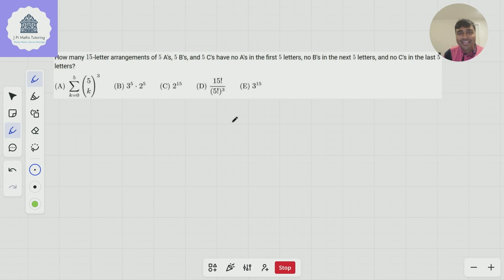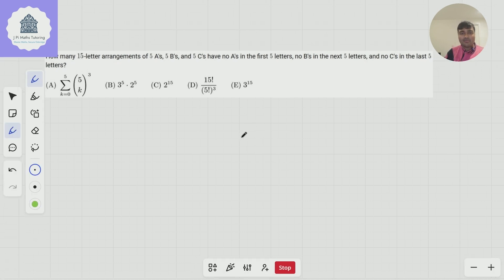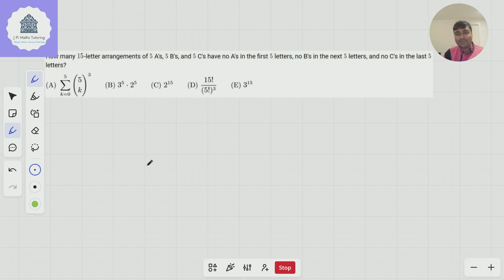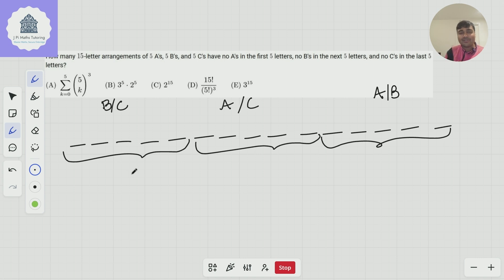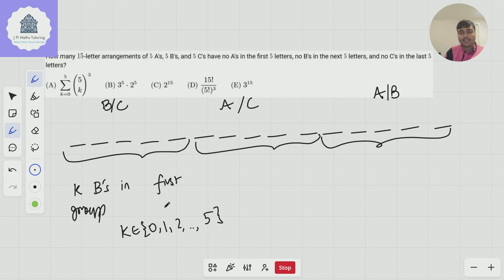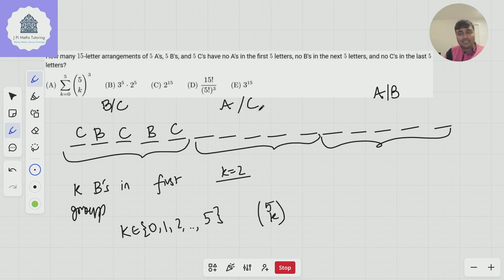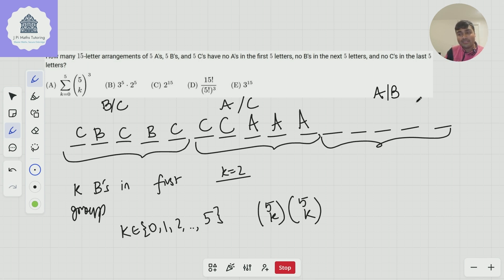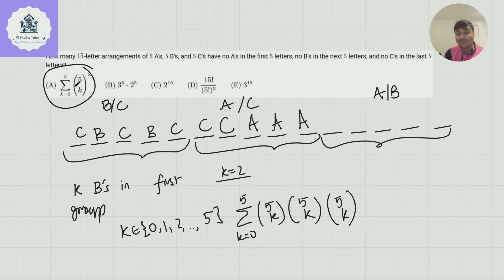Finished All The Cambridge TMUA Past Papers? Solve This Problem Next